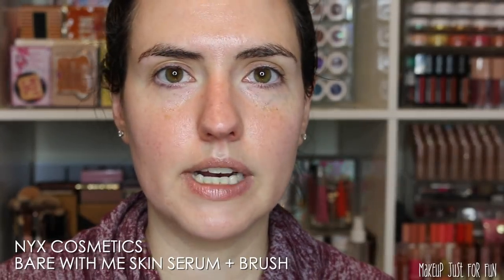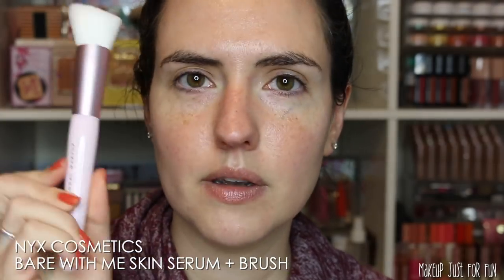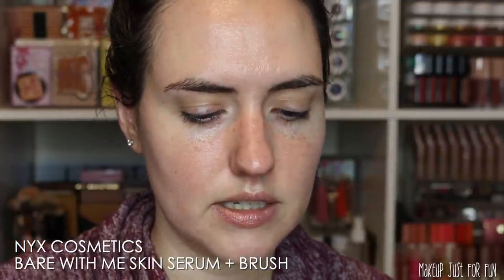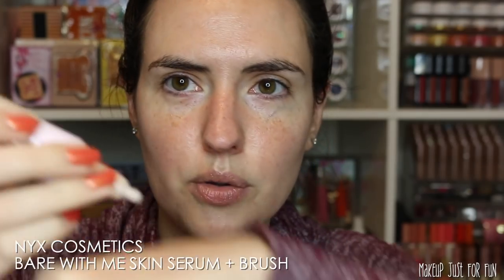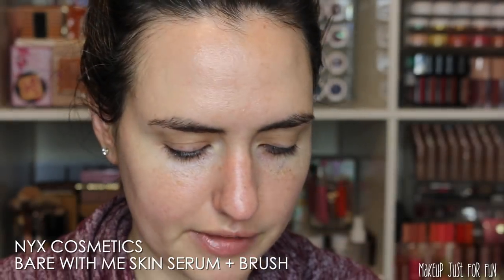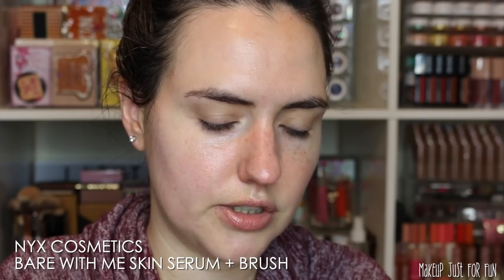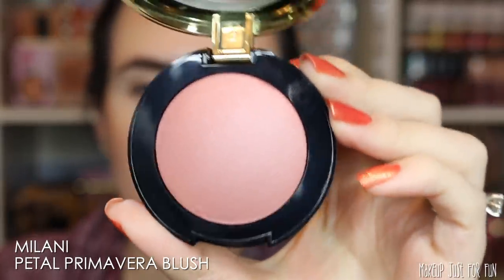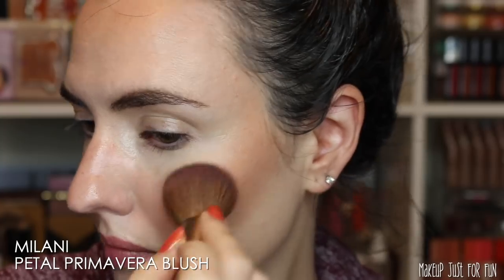What's New at the Drugstore? | Try On Style New at ULTA HAUL + Bonus Milani Gilded Getaway Review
Who is ready for some new products from the drugstore?! I grabbed a bunch of new products from Ulta and I'm sharing my haul of with you along with a lots of swatches. What do you think of my haul? Have you tried any of these yet?

More Makeup Just For Fun content on TikTok

Greenscreens credit:
Greenscreens by JanTube Editing